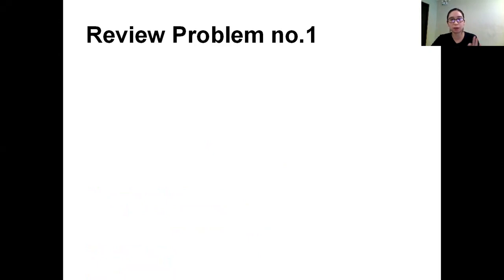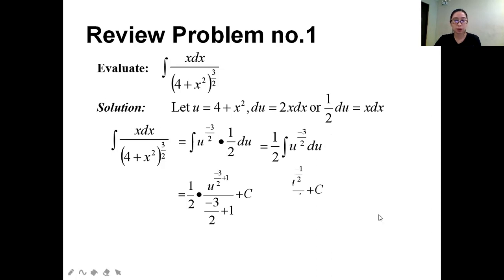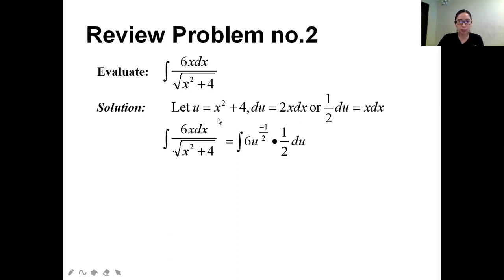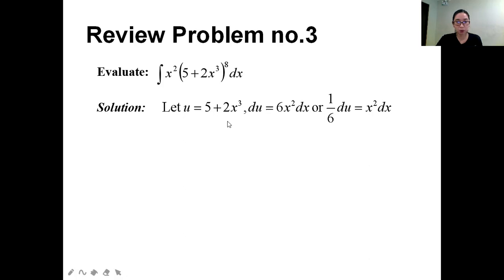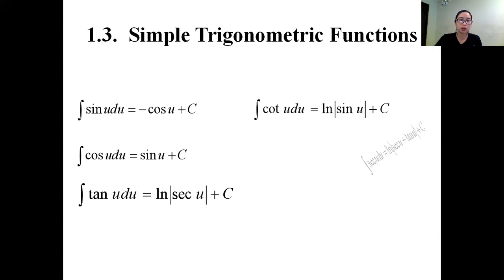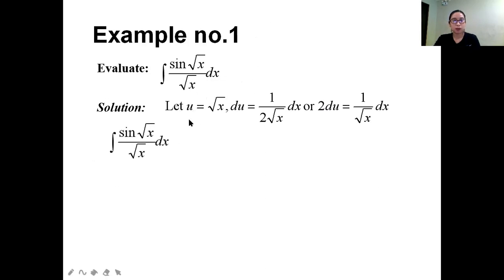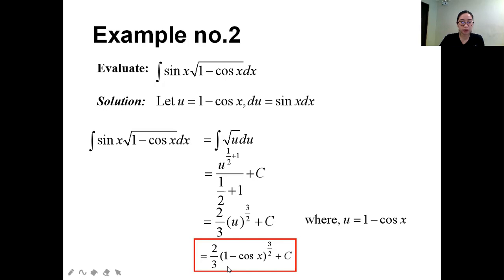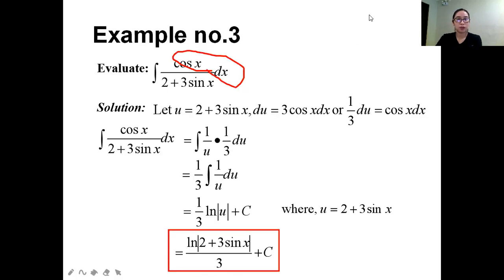Integration of Trigonometric Functions